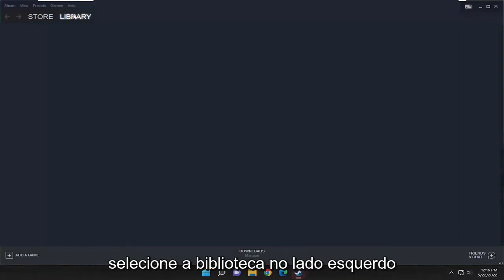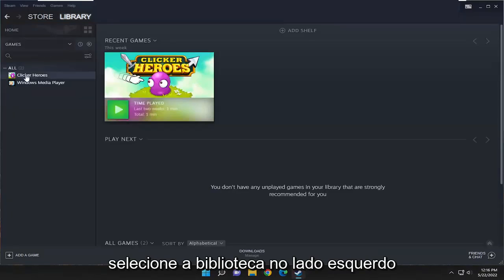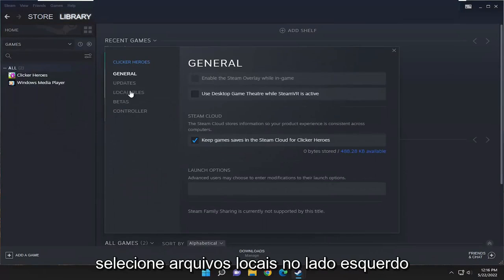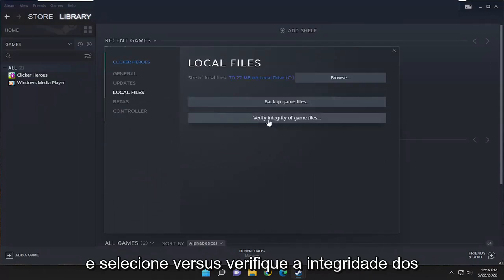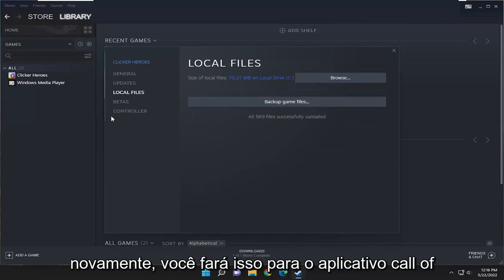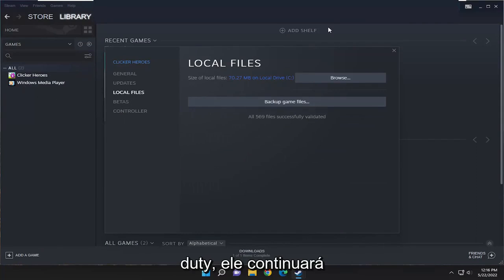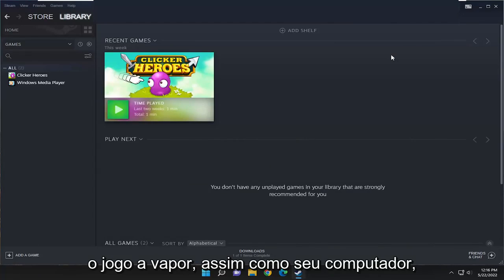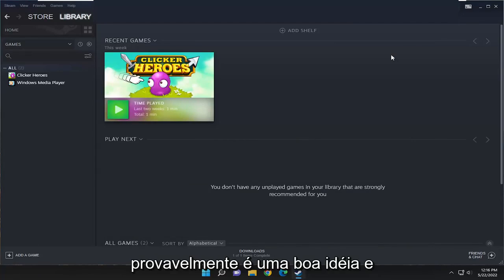Erro pacote de conteúdo indisponível [RESOLVIDO] - WARZONE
O pacote de conteúdo não está mais disponível no Call of Duty (COD) FIX [Tutorial]

Call of Duty: Warzone se tornou um dos principais concorrentes do gênero battle royale. Apesar de sua capacidade de lançar conteúdo incrível com cada patch, nenhum desenvolvedor está a salvo de erros imprevisíveis ou interrupções do servidor que podem impedir que os jogadores façam login nos servidores.

O erro “Pacote de conteúdo não está mais disponível” geralmente aparece com o código 6039. O erro ressurge principalmente para jogadores que podem ter arquivos corrompidos ou ausentes em seus diretórios de instalação. Corrigir esse erro é simples, mas pode demorar um pouco, dependendo da velocidade da sua internet.

Problemas abordados neste tutorial:
pacote de conteúdo não está mais disponível
o pacote de conteúdo warzone não está mais disponível
pacote de conteúdo de erro não está mais disponível
o pacote de conteúdo de erro do call of duty não está mais disponível
como corrigir o pacote de conteúdo não está mais disponível
o pacote de conteúdo de bacalhau não está mais disponível
pacote de conteúdo não está mais disponível bug
pacote de conteúdo não está mais disponível cod warzone
o pacote de conteúdo call of duty não está mais disponível
o pacote de conteúdo call of duty warzone não está mais disponível
o pacote de conteúdo de erro de cod não está mais disponível
o pacote de conteúdo cod modern warfare não está mais disponível
o pacote de conteúdo cod warzone não está mais disponível

Call of Duty: Warzone é inegavelmente um dos principais constituintes do domínio free-to-play, oferecendo a milhões de jogadores em todo o mundo jogabilidade em primeira pessoa repleta de ação com toneladas de valor de repetição. No entanto, tudo é divertido e divertido até que o gigante do battle royale comece a agir e apresente um código de erro do seu lado, tornando impossível fazer login nos servidores do jogo ou ficar online. Esse é o caso do pacote de conteúdo que não está mais disponível no erro Warzone e, se você já esteve no mesmo lugar que nós, definitivamente sabe como é.